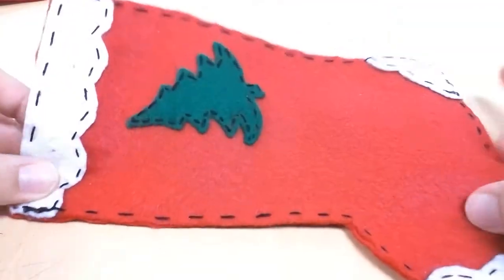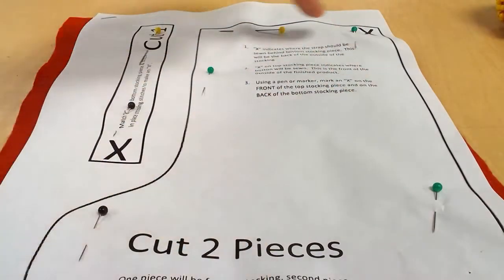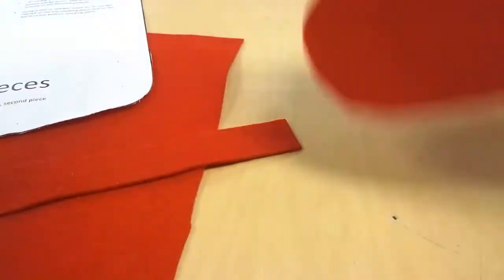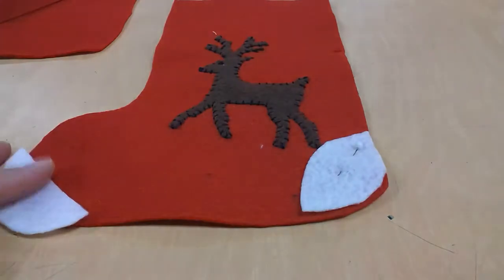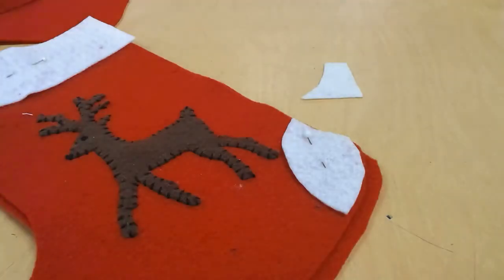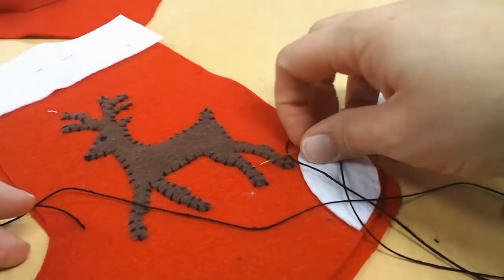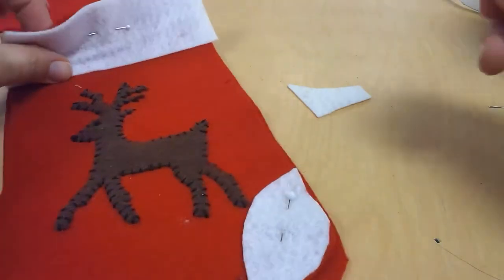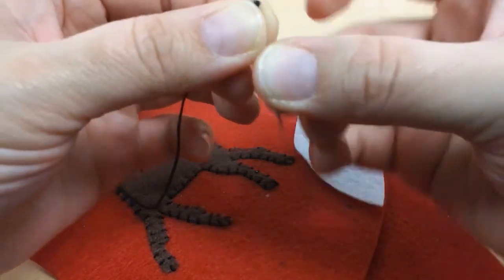Felt Stocking project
Easy project for beginner hand sewing.  I used this for my Family & Consumer Science students.